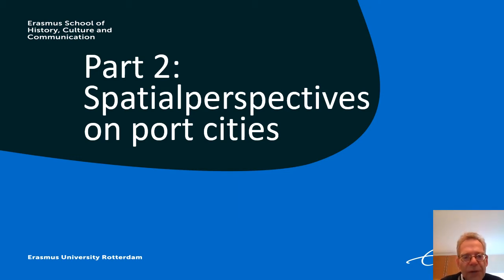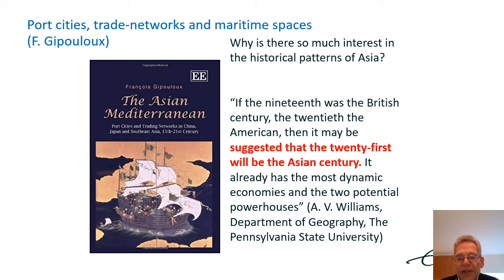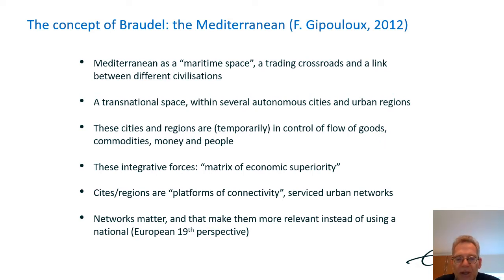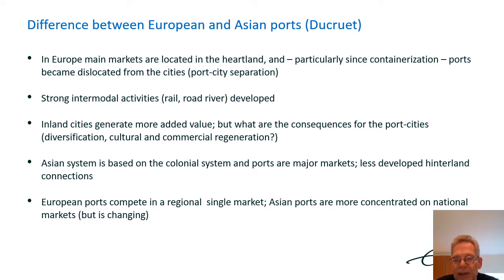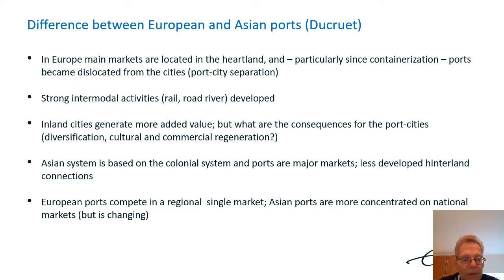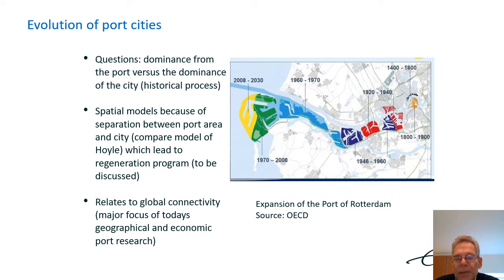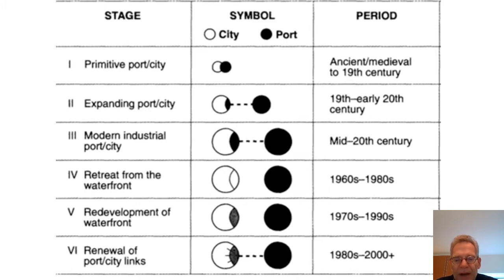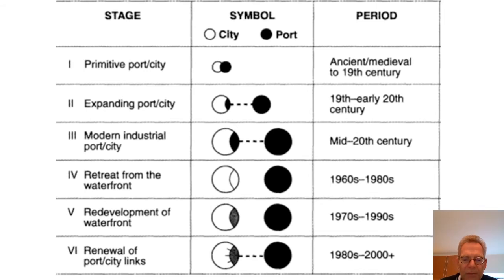Spatialperspectives on port cities Part 2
A lecture on port cities by Paul van der Laar